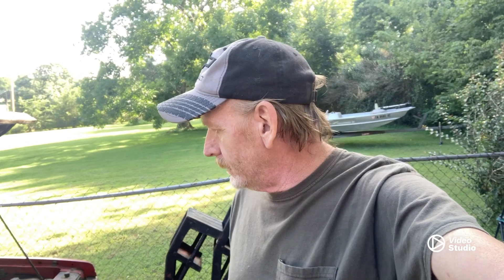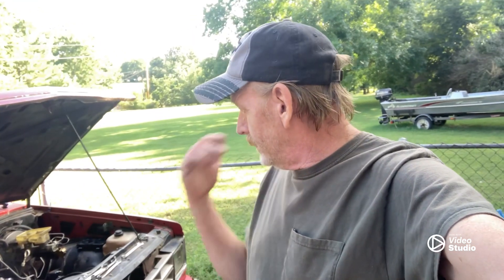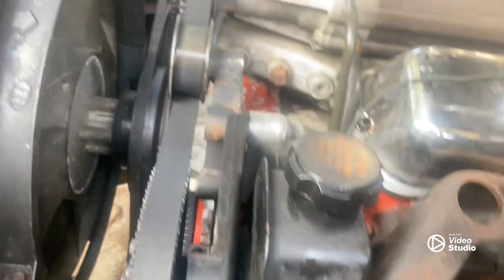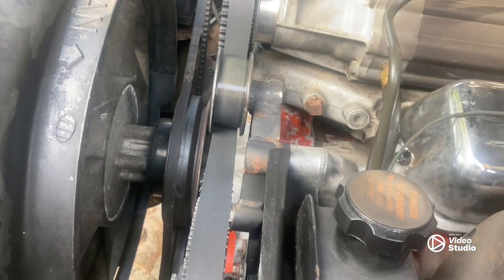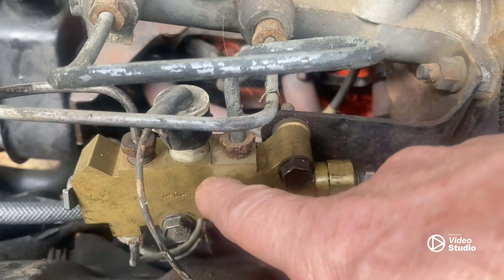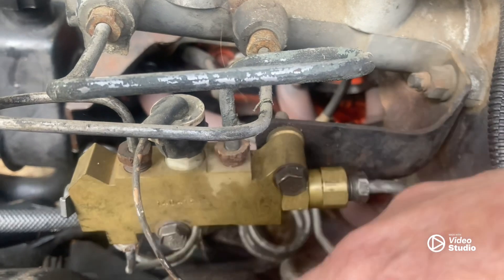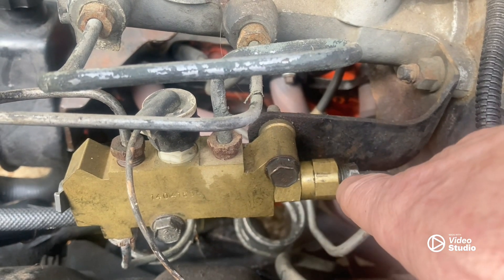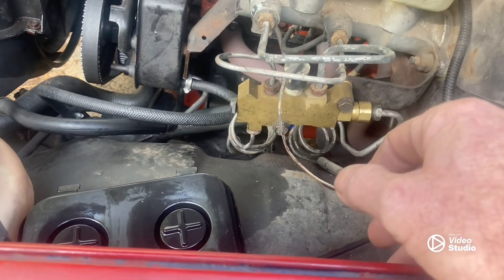It’s another Wednesday!!!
The last Wednesday talk until we get back from the race. Hope this helps a few people!!👍👍